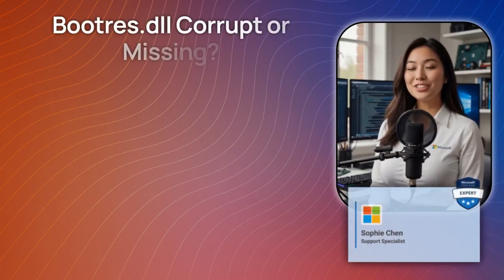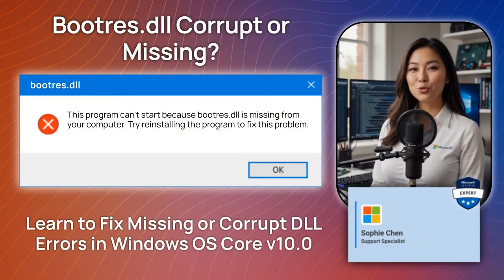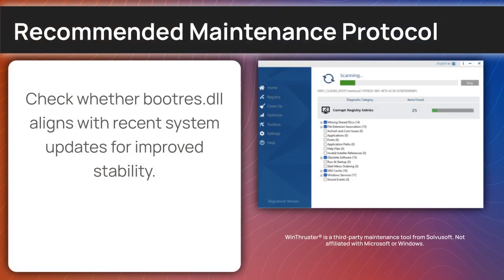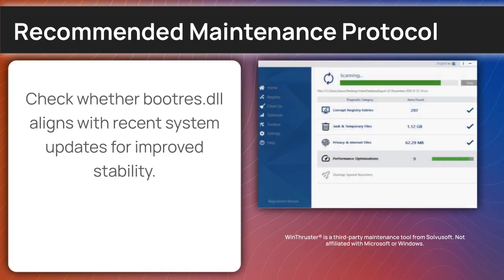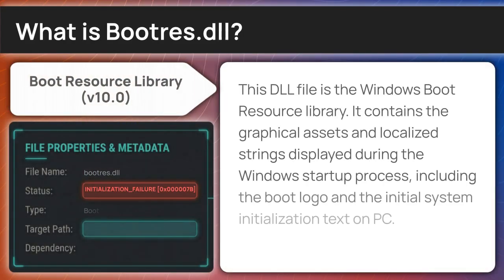Bootres.dll Corrupt or Missing? Here's the Easy Fix!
Getting a Bootres.dll missing message? I’ll walk through widely recommended troubleshooting steps to help restore normal Windows OS Core behavior.

This DLL file is the Windows Boot Resource library. It contains the graphical assets and localized strings displayed during the Windows startup process, including the boot logo and the initial system initialization text on PC.

Acting as a key System DLL, Bootres.dll utilizes the Boot Resource Library for Windows OS Core functionality. Follow along as I demonstrate practical troubleshooting steps that may help resolve the error and restore normal functionality.

▶ In this guide, you’ll see:

- Review the bootres.dll documentation
- Updating required bootres.dll components

Timestamps:

00:00 - Overview
00:16 - Understand the bootres.dll file system
00:34 - Repairing broken dependency links for bootres.dll
00:57 - Booting the system from a clean state
01:15 - Identifying reliable download sources
01:32 - Optional system optimization options